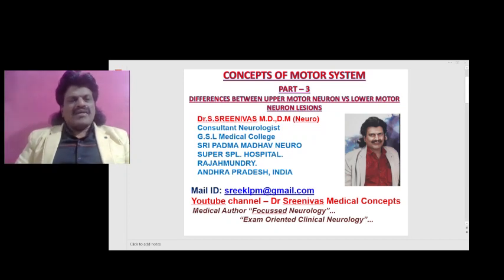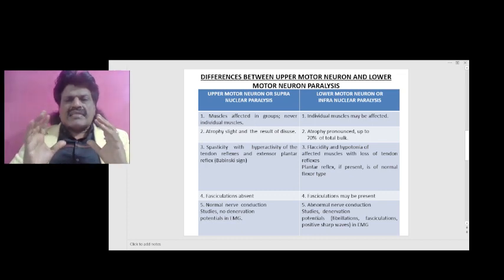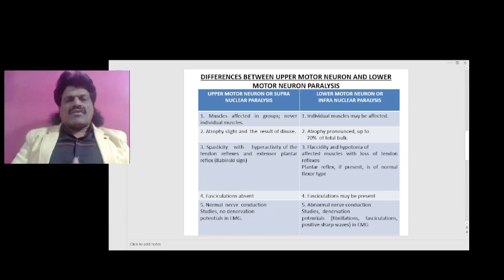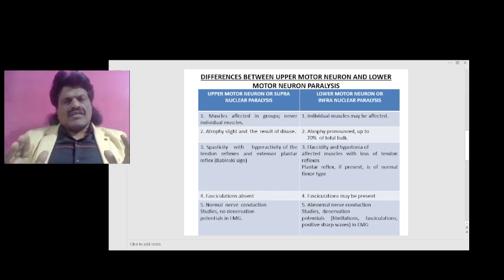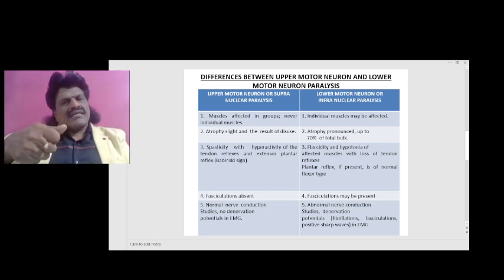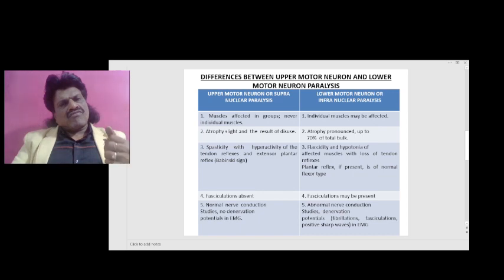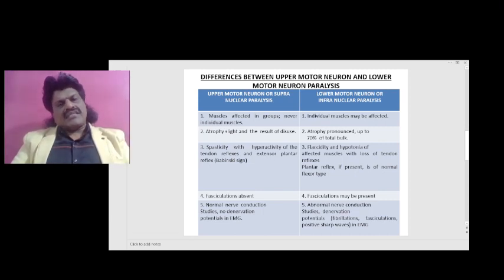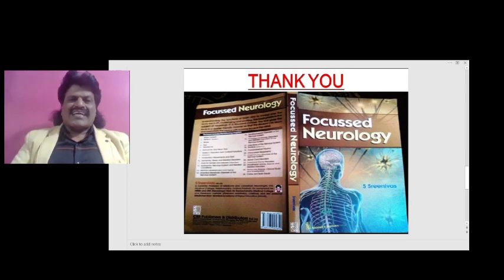CONCEPTS OF MOTOR SYSTEM PART–3 DIFFERENCES BETWEEN UPPER MOTOR NEURON VS LOWER MOTOR NEURON LESIONS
DIFFERENCES BETWEEN UPPER MOTOR NEURON VS LOWER MOTOR NEURON LESIONS EXPLAINED